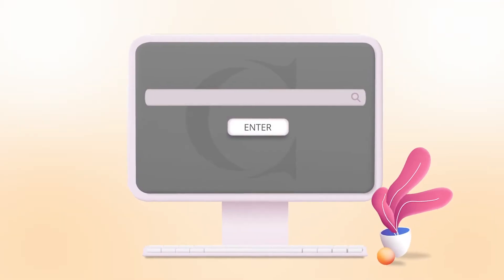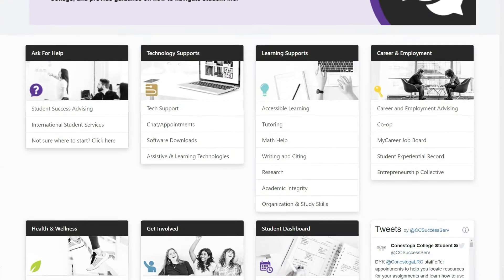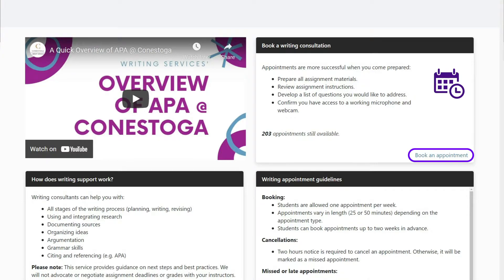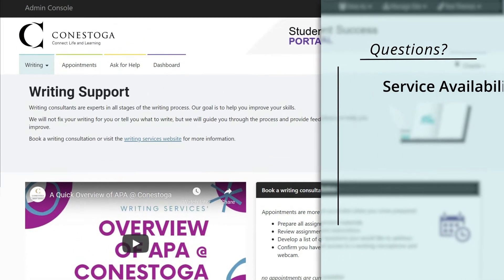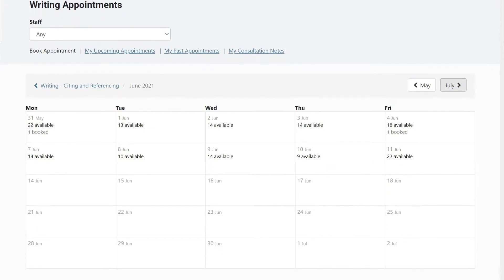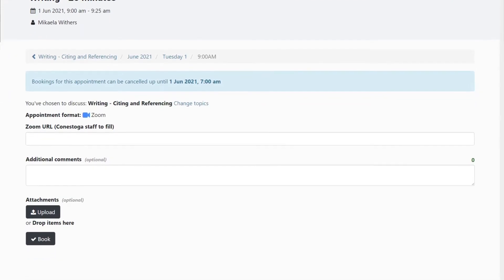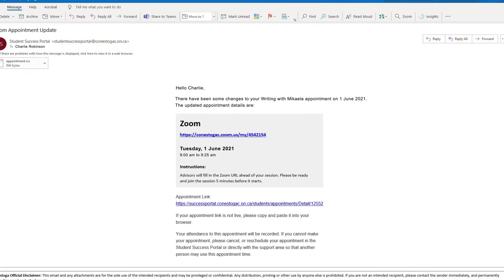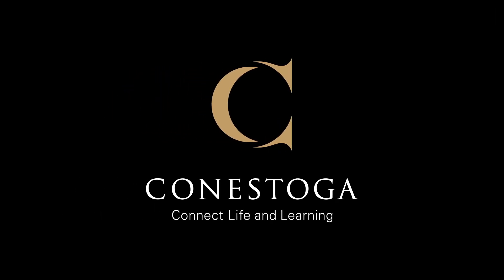How to book appointments on the Student Success Portal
Conestoga College's Student Success Portal allows students to self-book appointments with a variety of student services. Log in with a Conestoga student ID to explore what is available and to book appointments